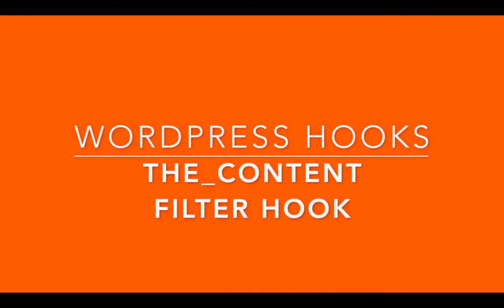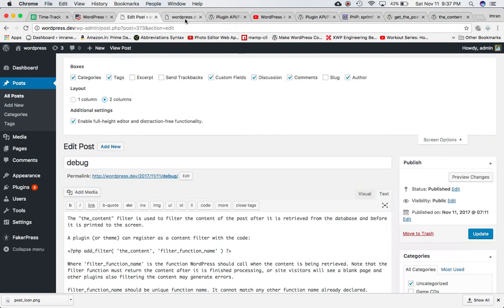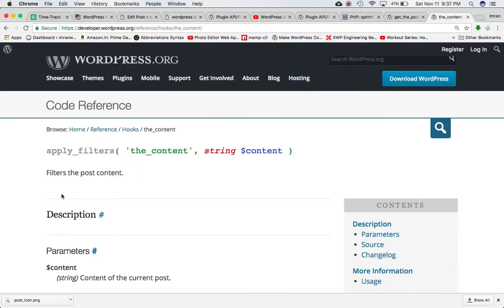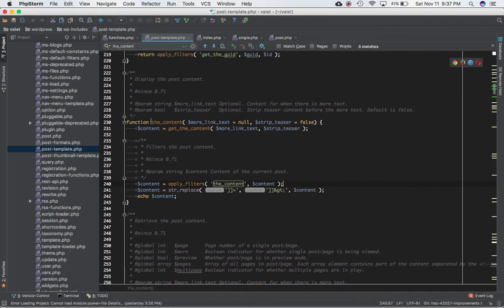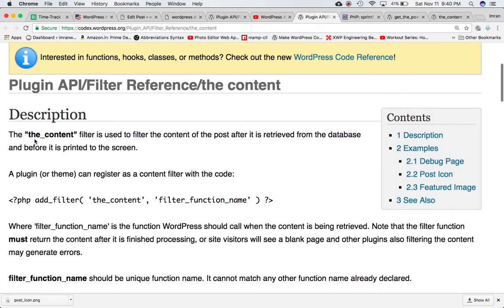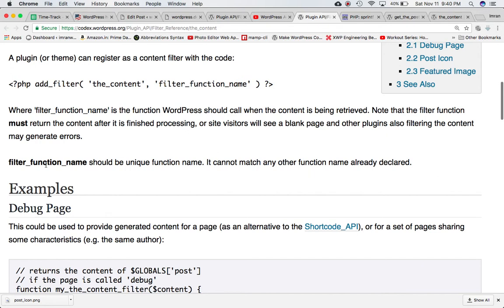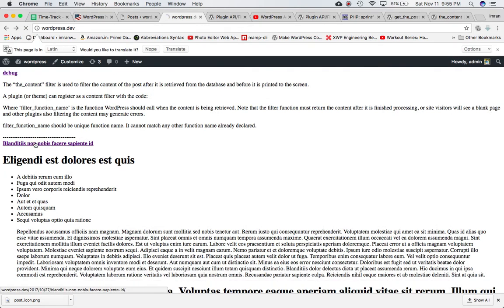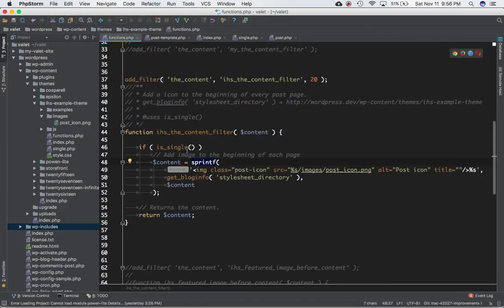WordPress Filter Hook the content Part-35 Example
WordPress Action and Filter Hook the_content the content